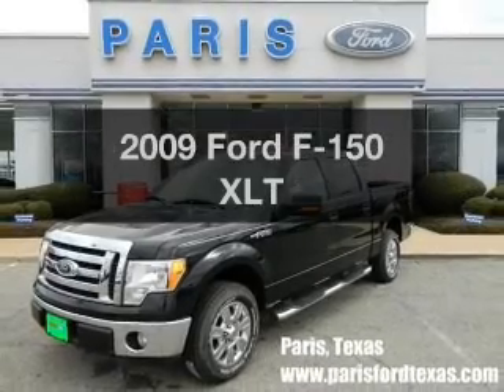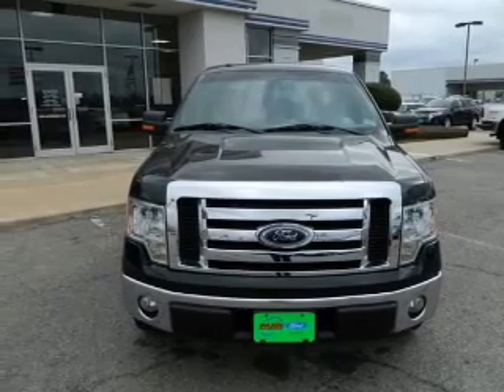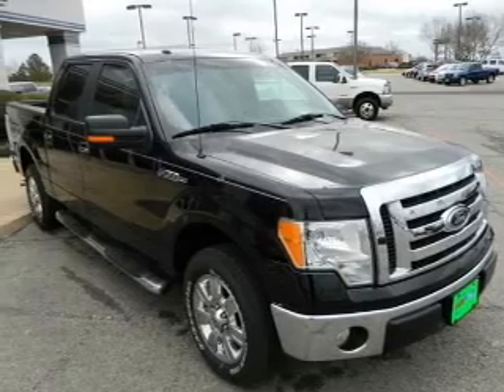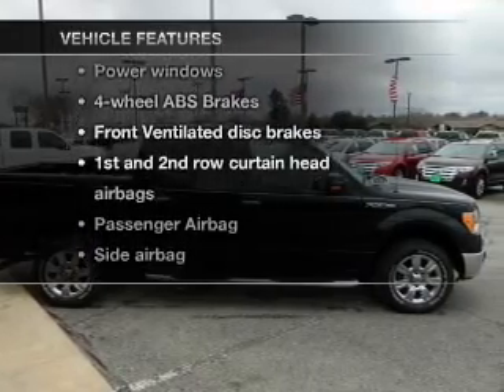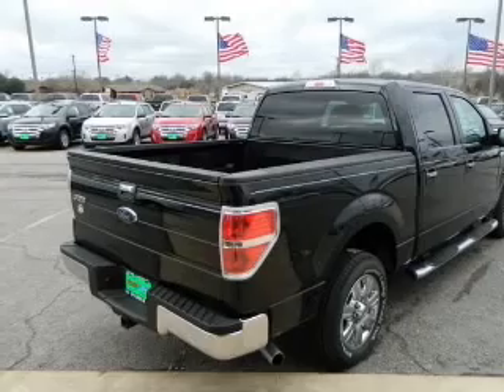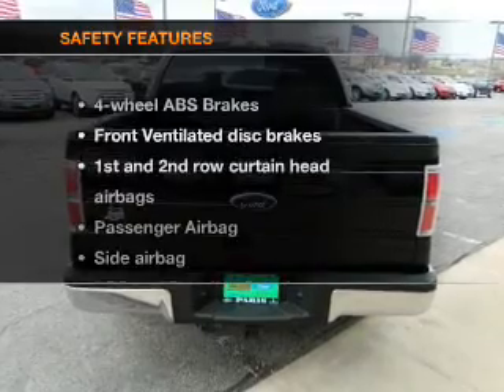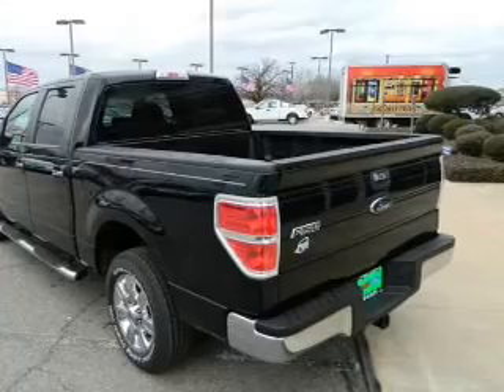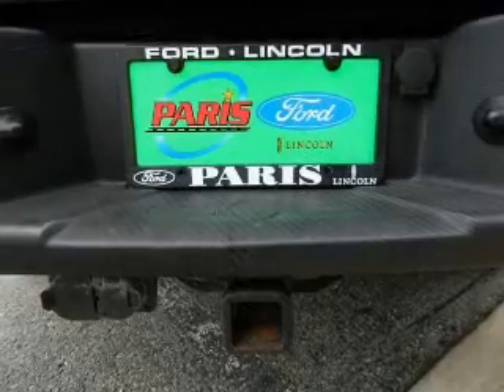2009 Ford F-150 - Paris TX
Year: 2009
Make: Ford
Model: F-150
Trim: XLT
Engine: 4.6 liter 8 cylinder 24 valve
Transmission: 6-Speed Automatic
Color: Black
Mileage: 46192
Address:
3411 N.E. Loop 286